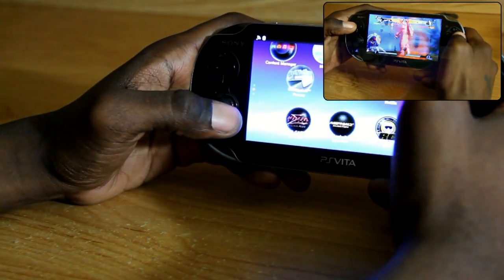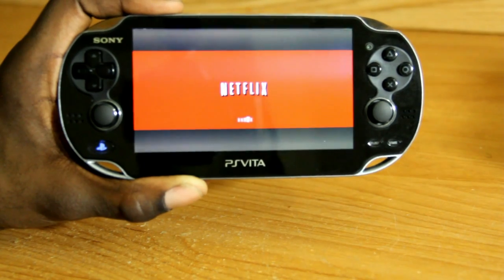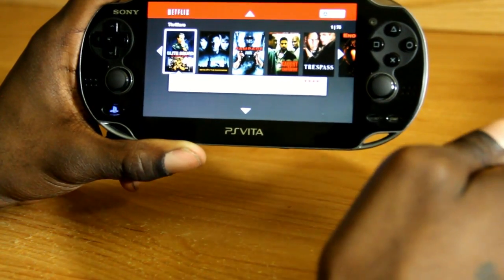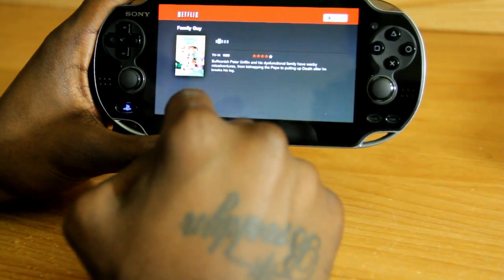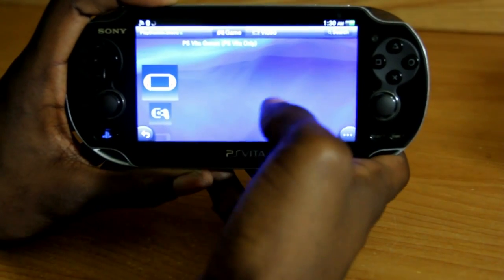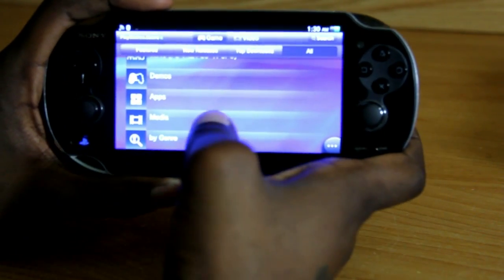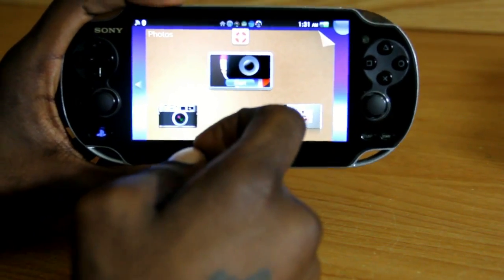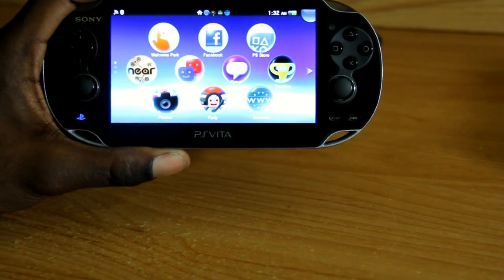PS Vita review (2 of 2) Breakdown/Gameplay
Part 2 of the vita Review, ultimately with its weak launch, Id recommend waiting for other titles and to see how the PS vita community grows, but im def digging that its very console like...